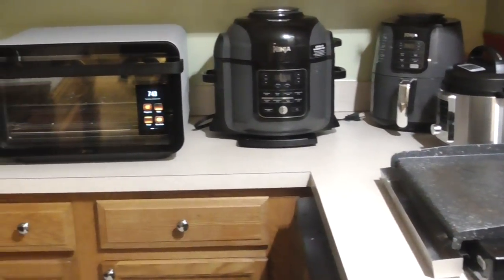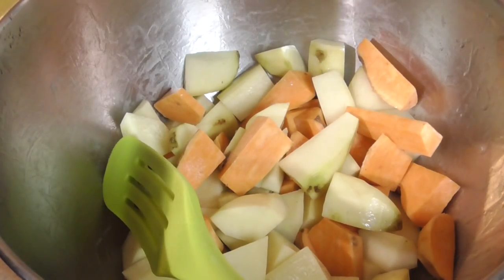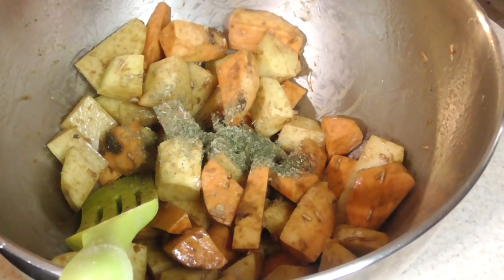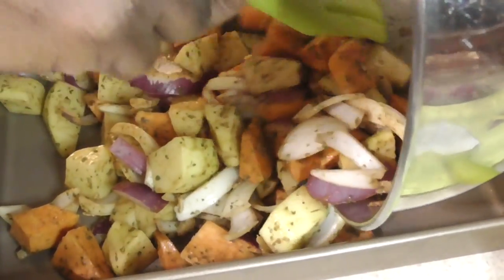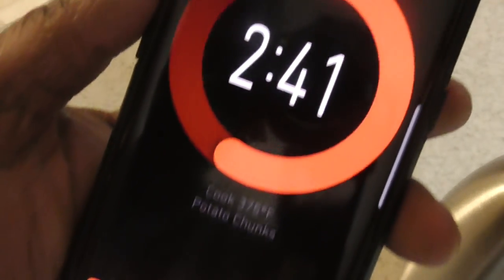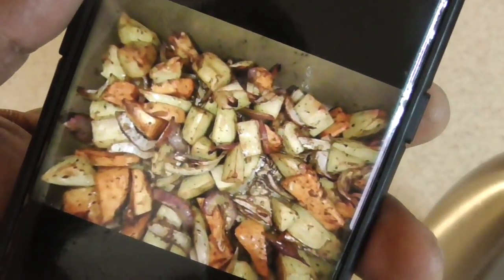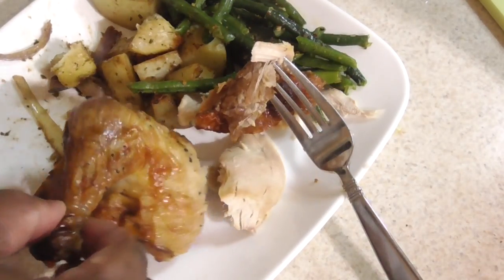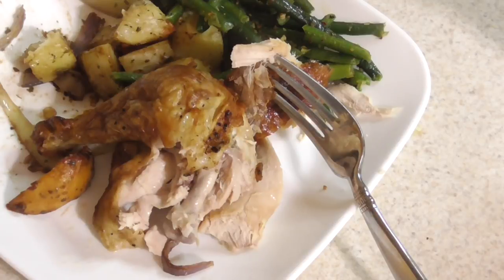June Oven Roasted Potatoes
June oven on Amazon
Roasted Potatoes
2 russet potatoes
2 sweet potatoes
1 onion chopped
1 packet of lipton beef & onion
garlic,rosemary
375 30min
Silicone Spurtle set
EVO Oil sprayer
Wine Aerator on Amazon